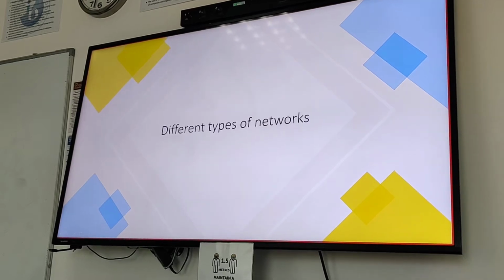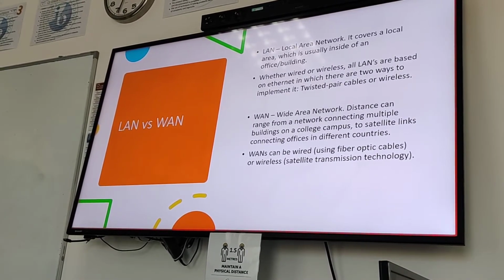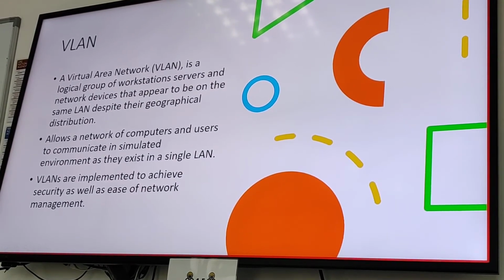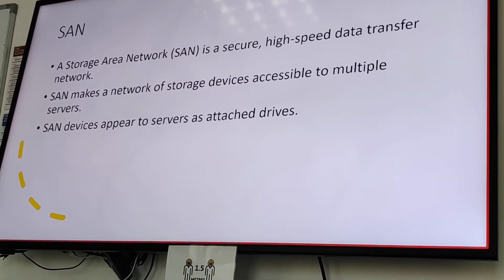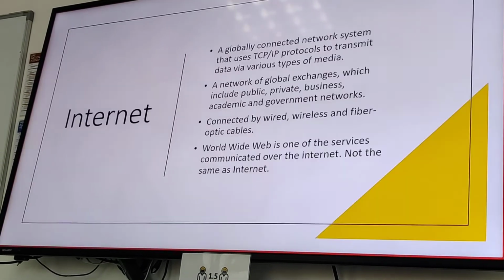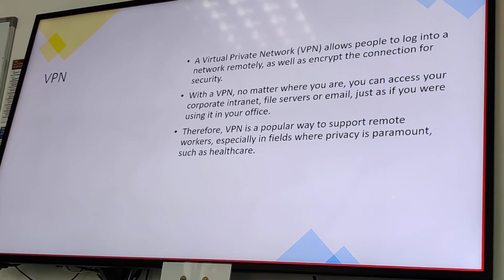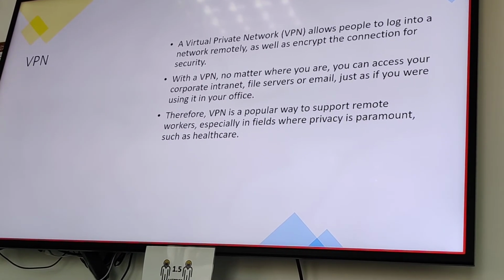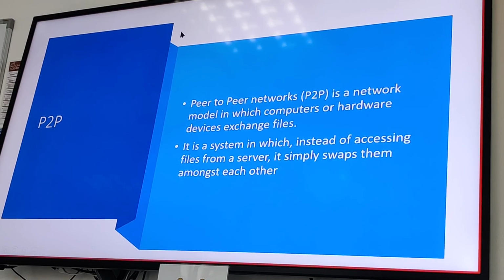Topic 3. 3.1.1 IB CS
3.1.1 Identify different types of networks.